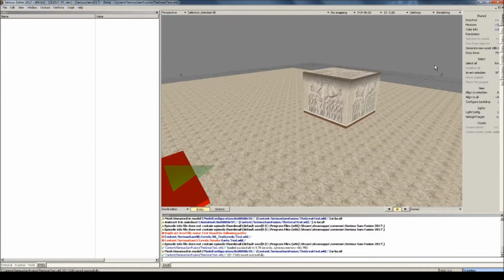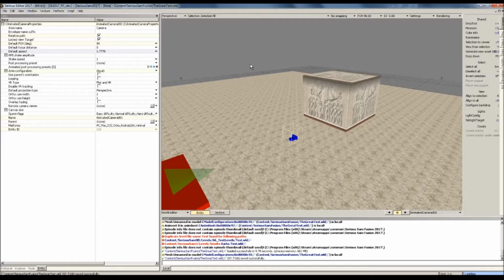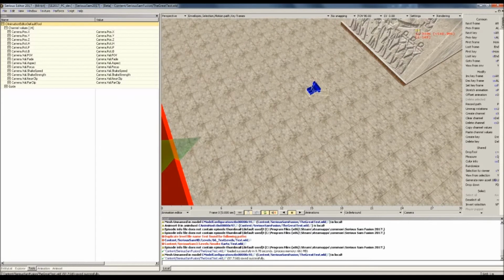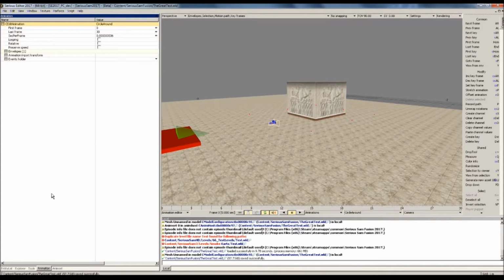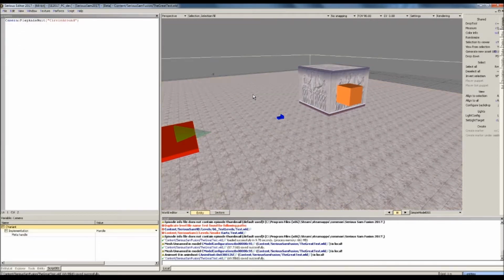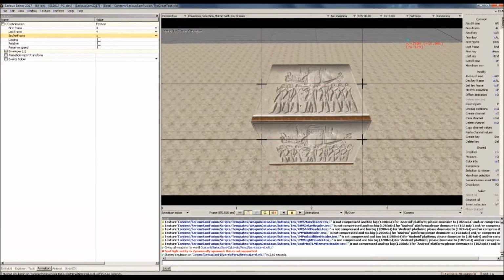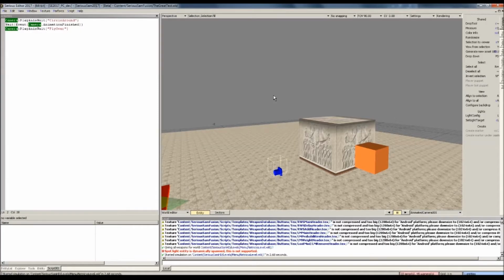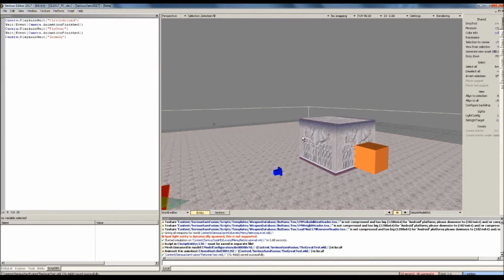Serious Editor Tutorial #5 | Cutscenes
In this episode of our Serious Editor tutorials for Fusion, we will explain to you how to create cutscenes.
If you have any questions, please leave them as a comment and we will try to answer them.

-- Cutscene script template --
worldGlobals.CutScene(thisScript, currentChapter, "", "", function()

end)